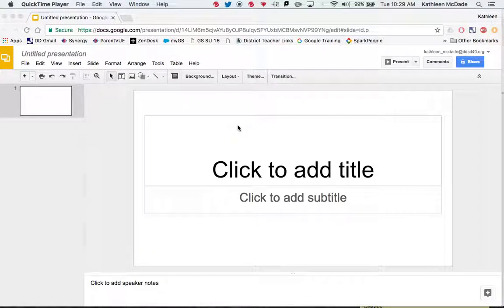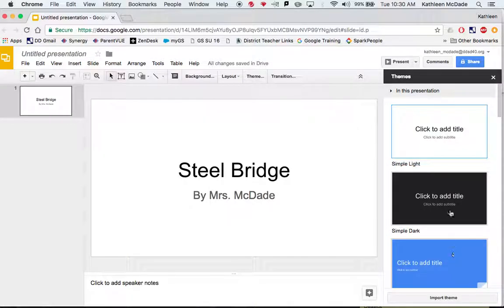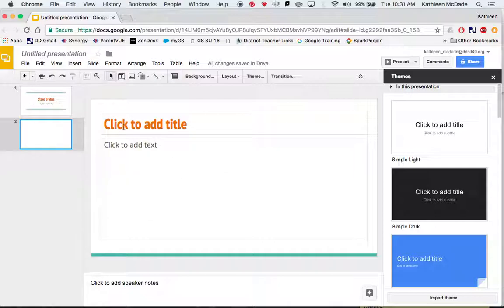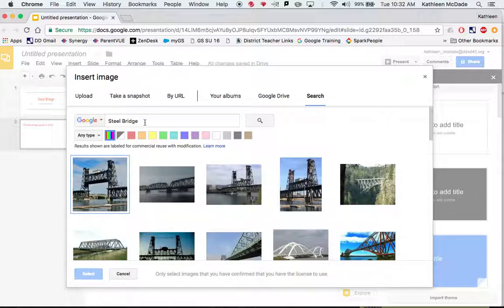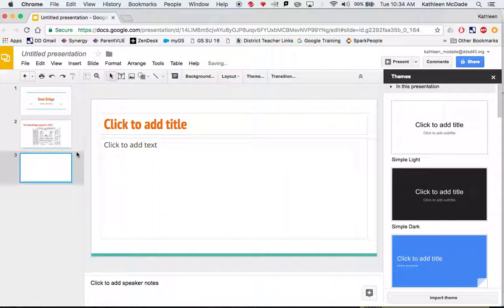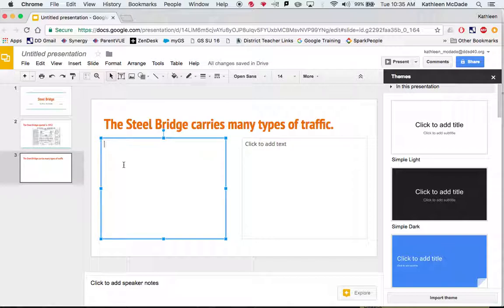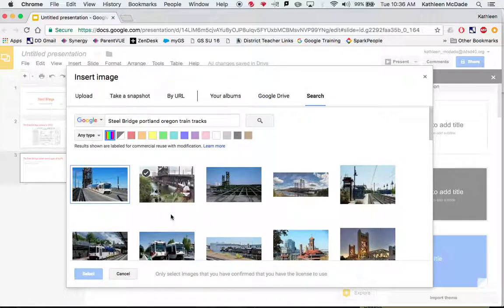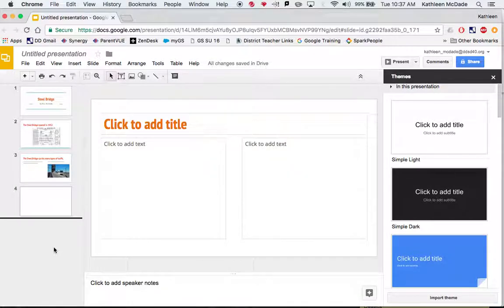Bridge Slide Show Instructions